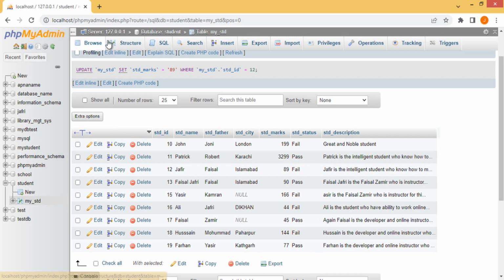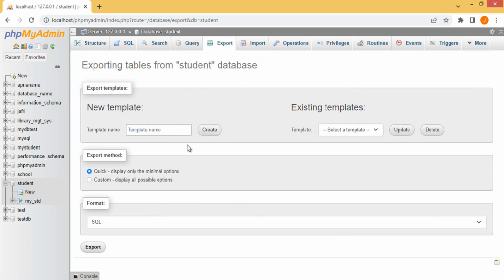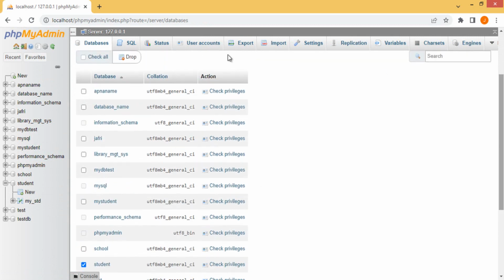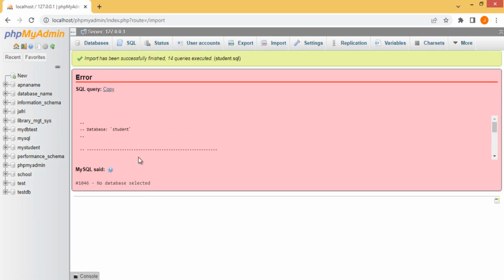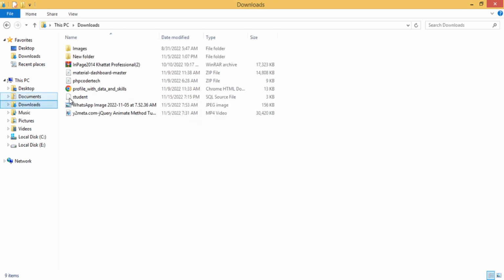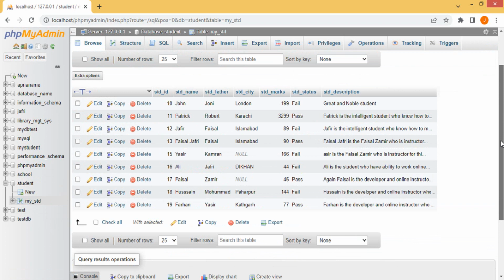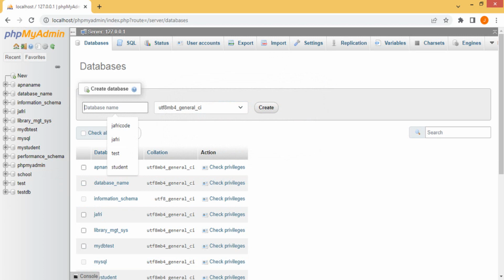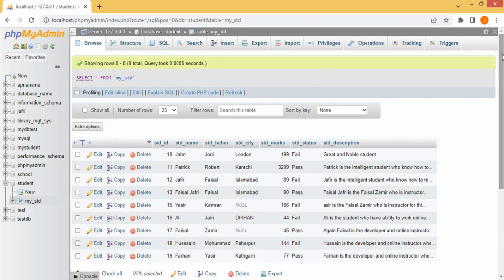MySQLi Course Chapter 09/09(Lecture 02/03) - Web Development